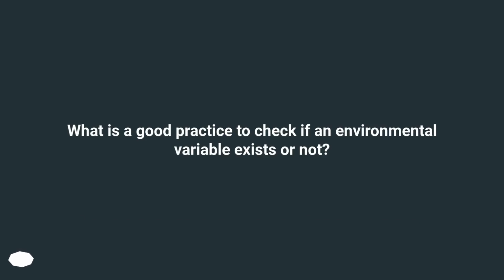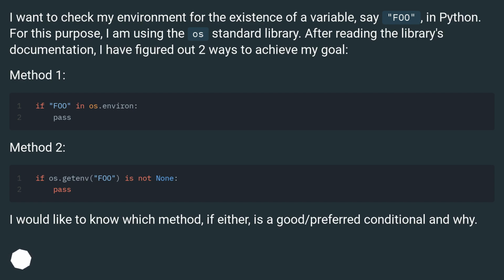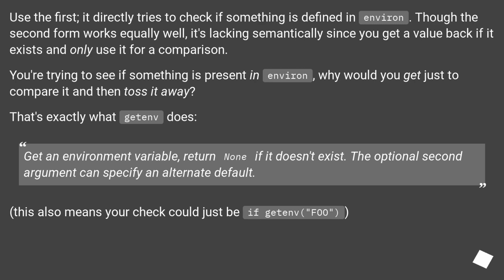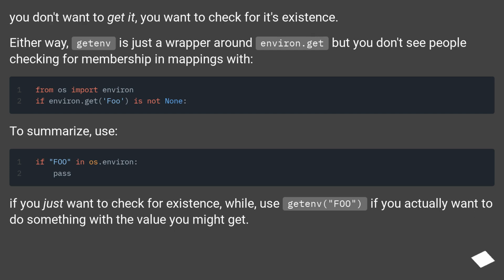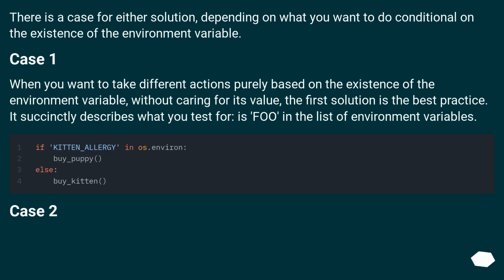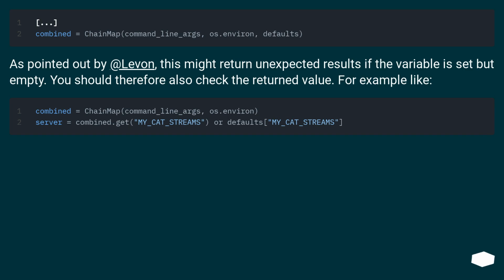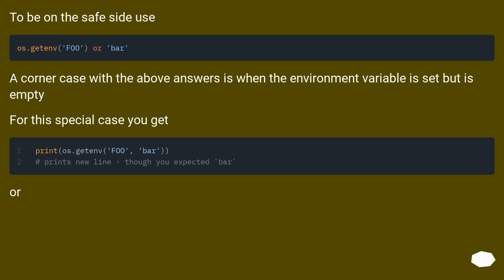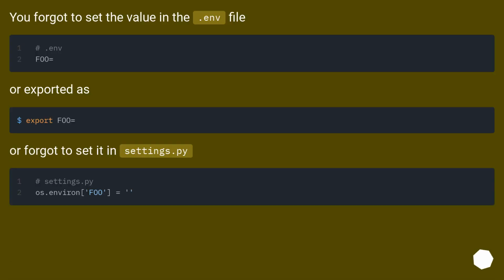What is a good practice to check if an environmental variable exists or not?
Chapters
00:00 Question
00:45 Accepted answer (Score 272)
01:59 Answer 2 (Score 56)
03:35 Answer 3 (Score 28)
04:49 Answer 4 (Score 11)
05:07 Thank you